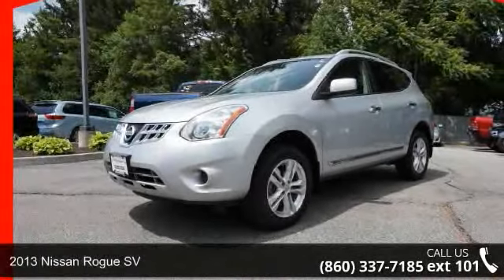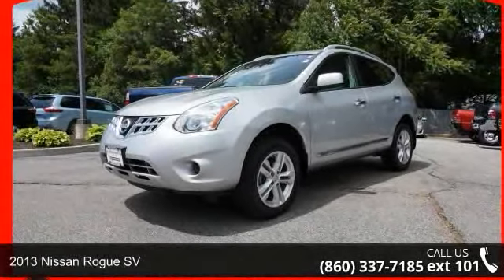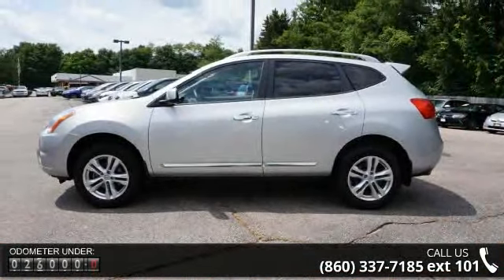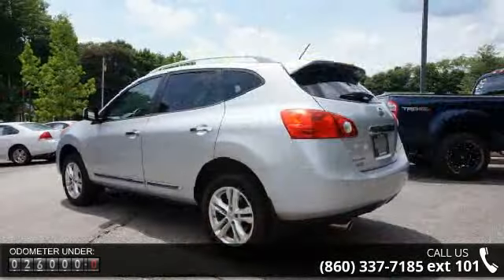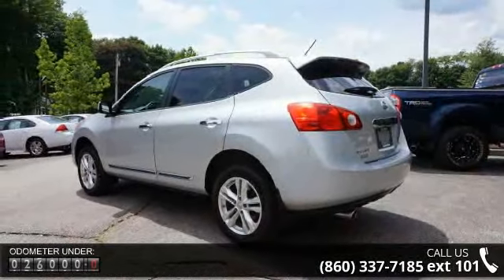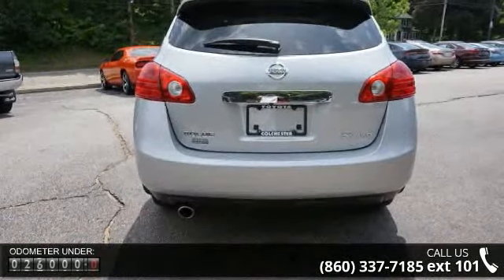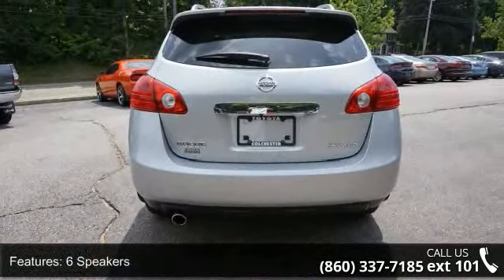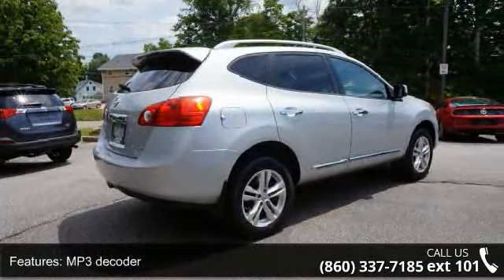2013 Nissan Rogue SV - Toyota Scion of Colchester - Colch...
AWD. Great gas mileage for an SUV! Yes! Yes! Yes! If you demand the best, this terrific 2013 Nissan Rogue is the SUV for you. Cute Vehicle need a good home. Very well mannered and rarely requires feeding! :) It is nicely equipped with features such as AWD. We pride ourselves on a completely transparent buying experience and a family environment.  If you have any questions at all please contact our sales manager Jim Gravanis or our general manager Chris Antonino. Sale prices on New Vehicles may include  all applicable customer rebates. Find out more at toyotaofcolchester.com.